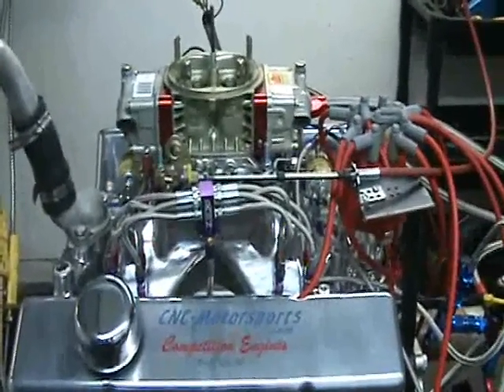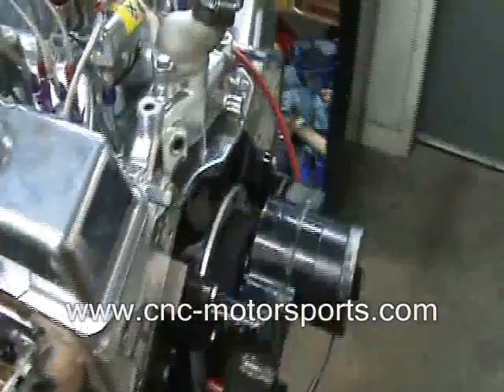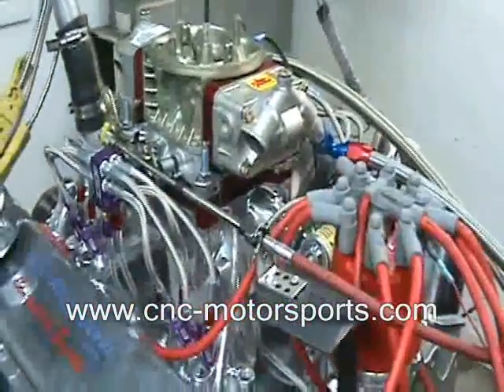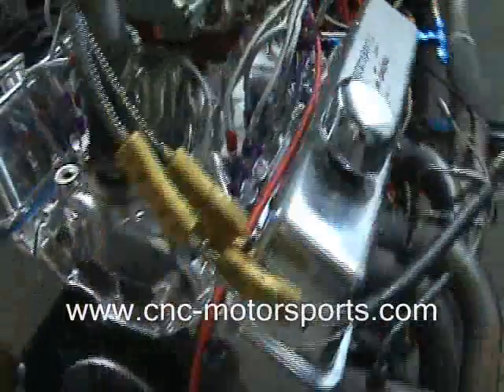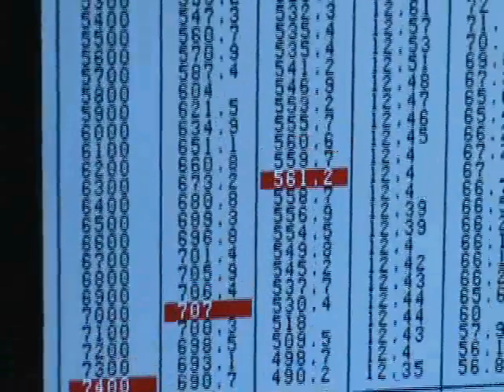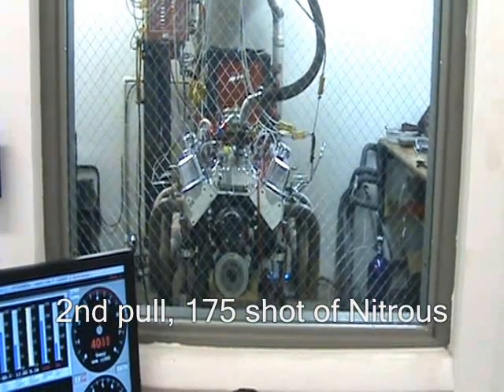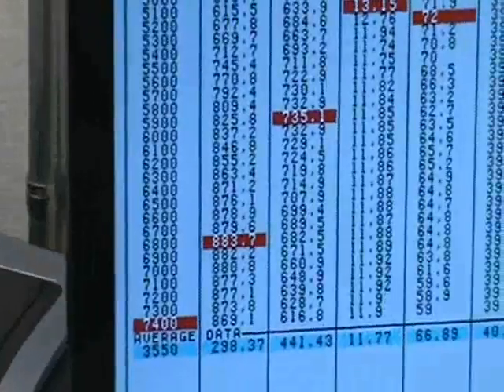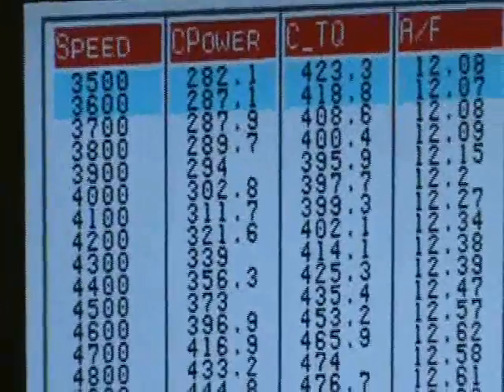SB Chevy 427 Stroker Nitrous Engine1005 Horsepower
Small Block Chevy 427 Nitrous Engine. This engine produced 1005 horsepower with 300 shot of nitrous oxide. Engine built and dyno tuned in-house by CNC-Motorsports. Competition engines and hardcore engine parts, Brookings South Dakota.